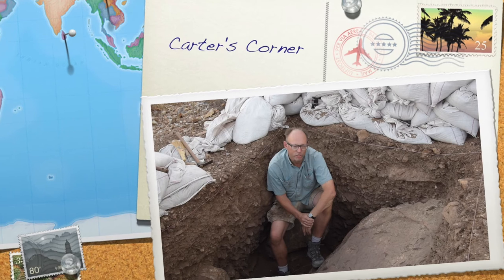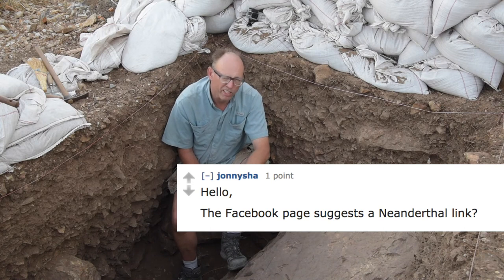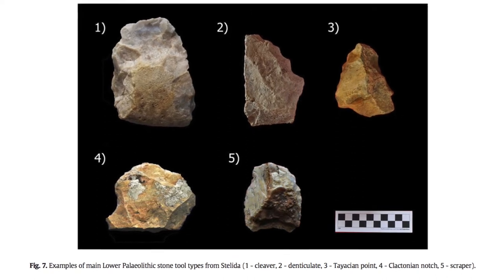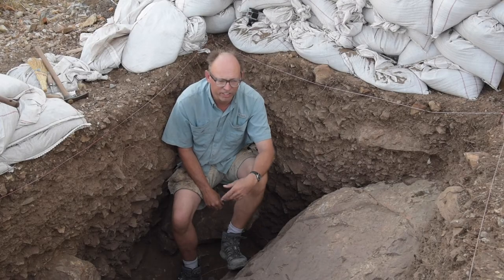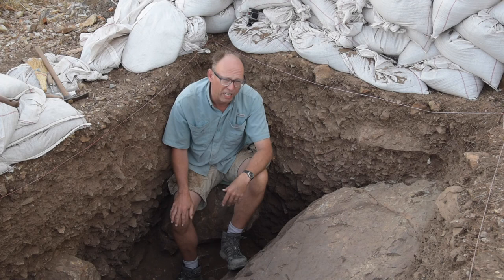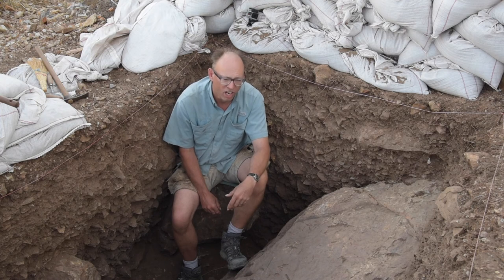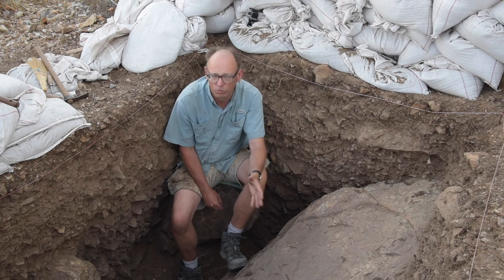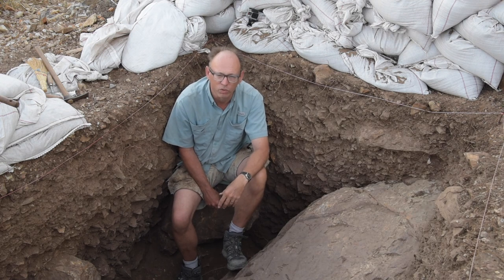Carter's Corner #4: Neanderthals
In the 4th episode of Carter's Corner, we talk about why the Neanderthals come up so much in our research, as well as why they're so important for us to study.

Dr. Tristan Carter, co-director of the Stélida Naxos Archaeological Project explains in a brand new vlog-style series.

Let us know what your thoughts are in the comments below! And leave any questions below using CartersCorner for Dr. Carter to personally answer your question.

*Για ελληνικούς υπότιτλους, πατήστε "Ρυθμίσεις", "Υπότιτλοι" και επιλέξτε "Ελληνικά".